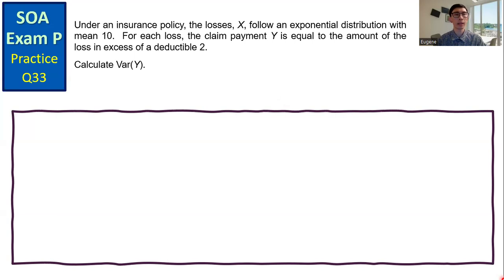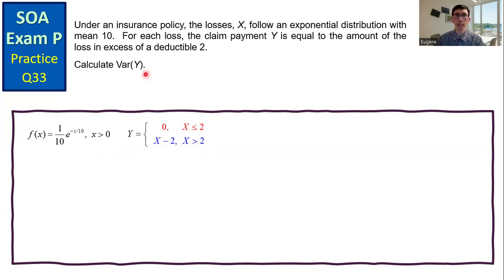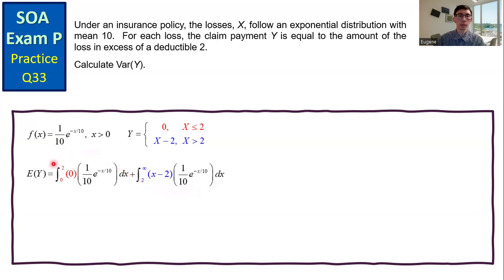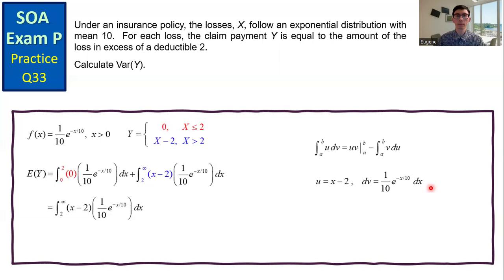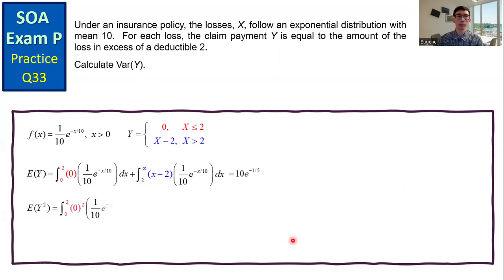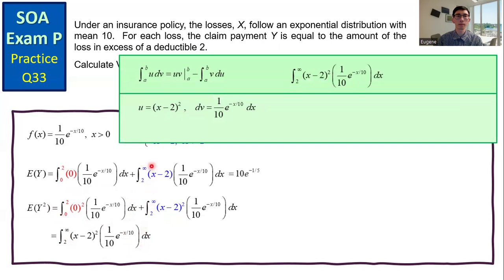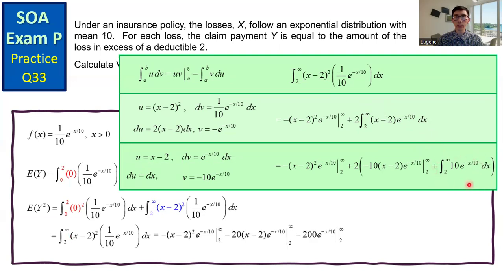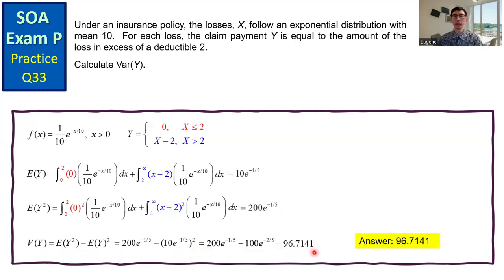SOA Exam P Practice Q33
Under an insurance policy, the losses, X, follow an exponential distribution with mean 10.  For each loss, the claim payment Y is equal to the amount of the loss in excess of a deductible 2.

Calculate Var(Y).

[A similar question can be found in the official SOA